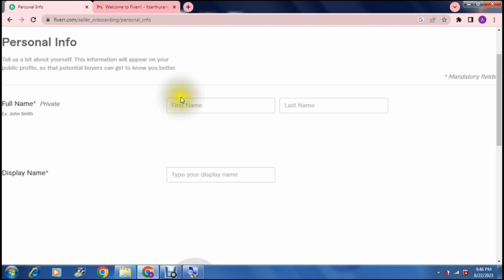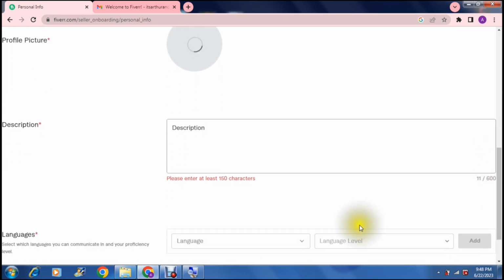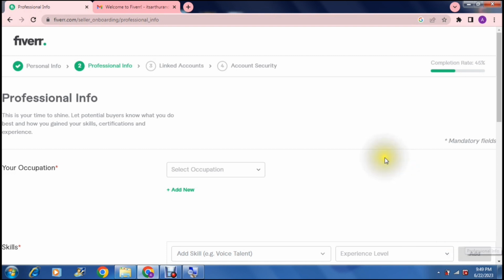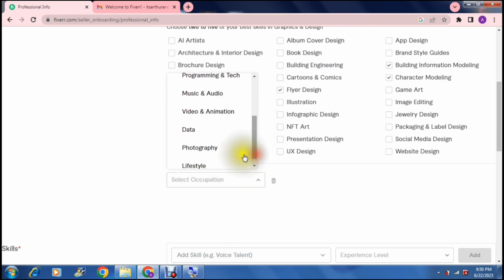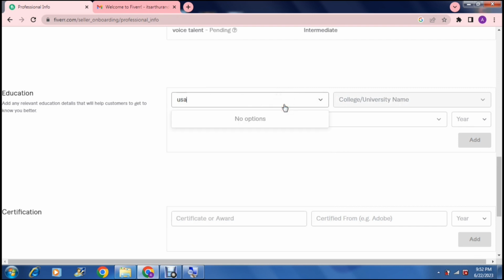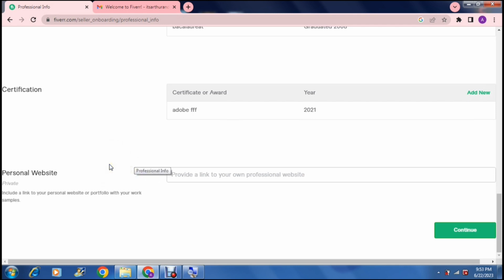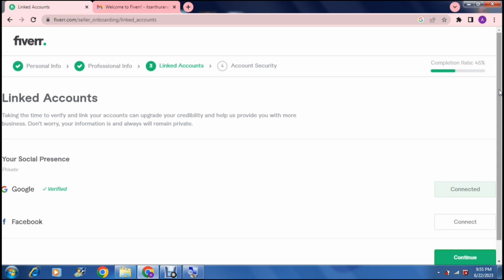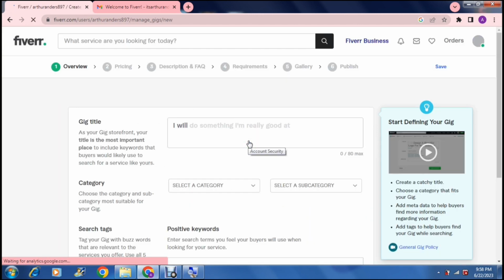Fiverr Tutorial for Beginners: How to Create a Fiverr Profile